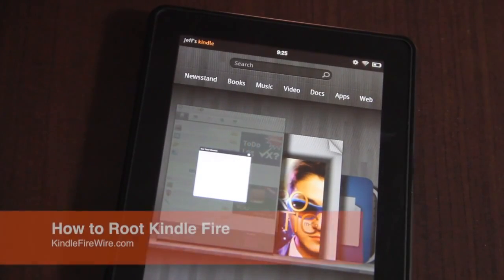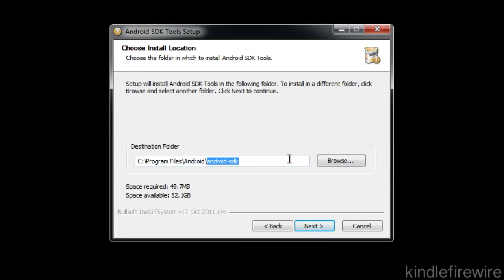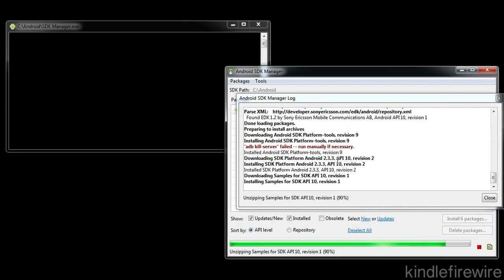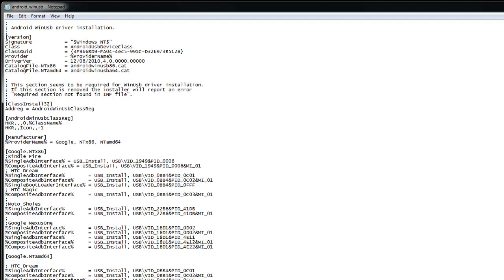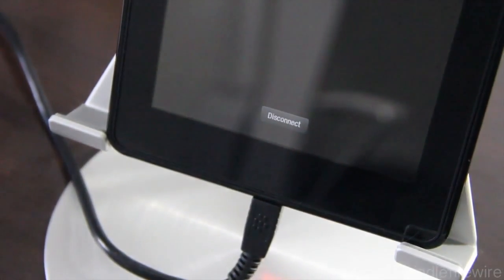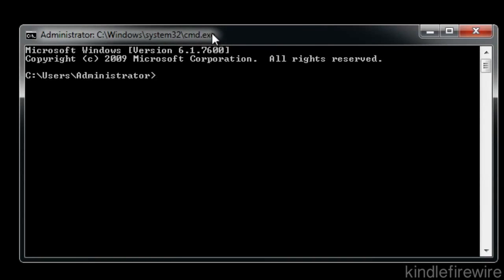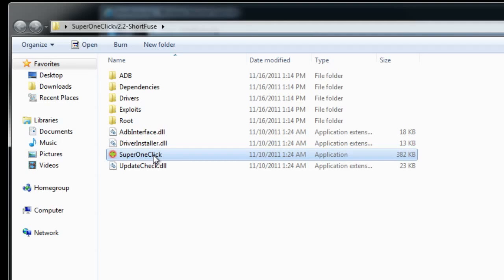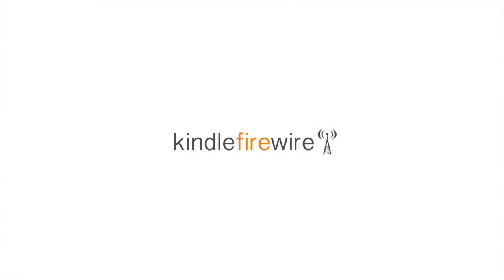How to Root Kindle Fire